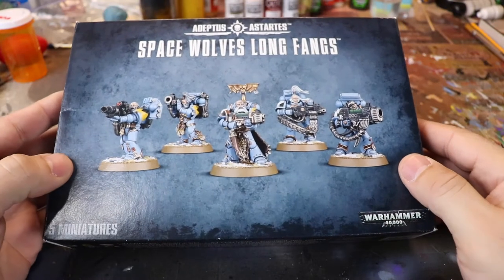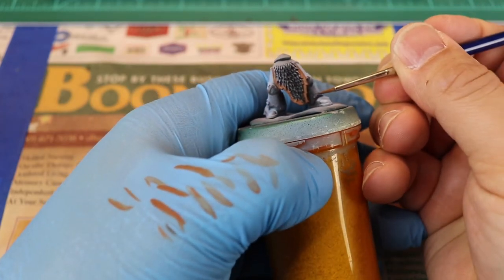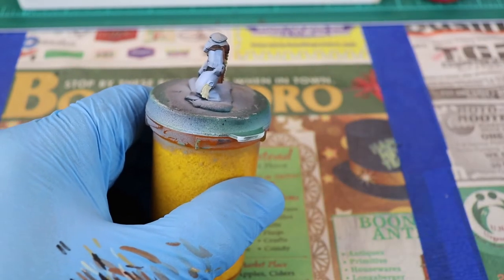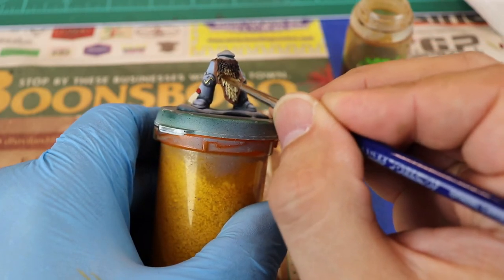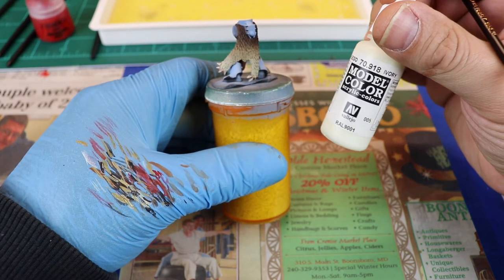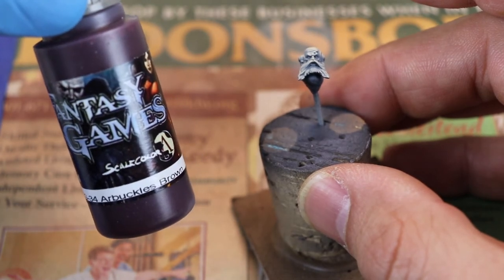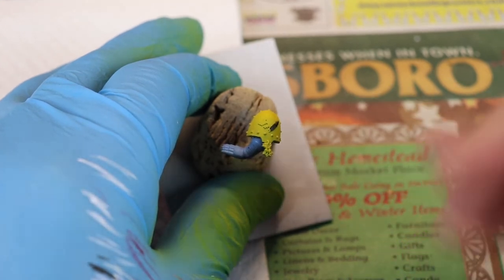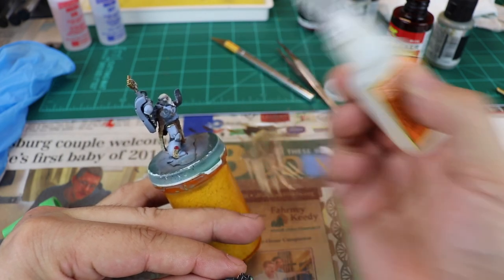Space Wolves Paint and Chat: Long Fang Ancient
Here we go with another paint and chat, this time I'm painting up my long fangs, I'm getting tired of the ultramar's hell blasters picking me off, it's time I go long range!  This was a fun build and paint, I go into the lore a bit as ramble along.